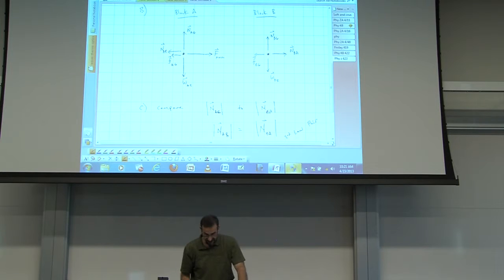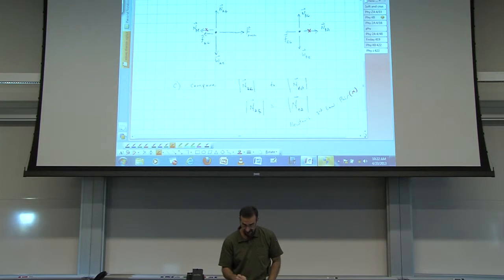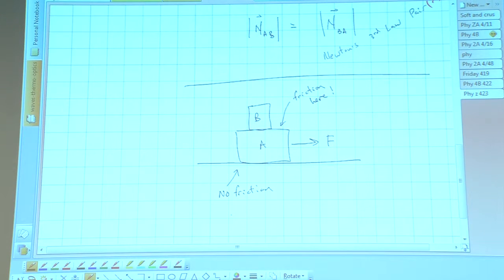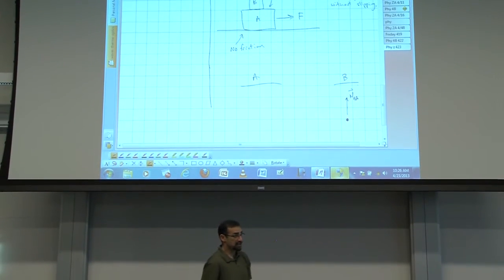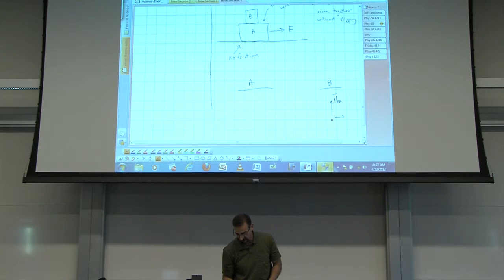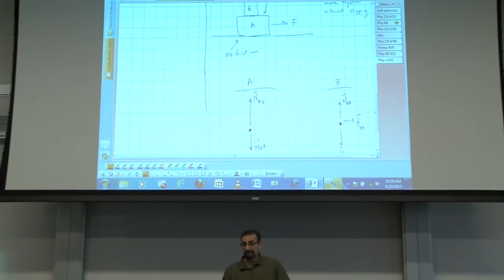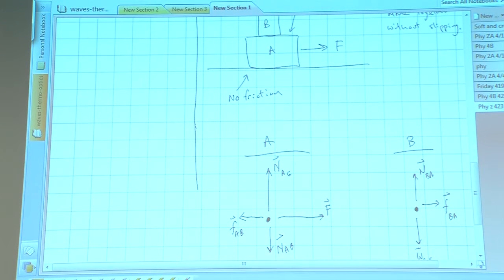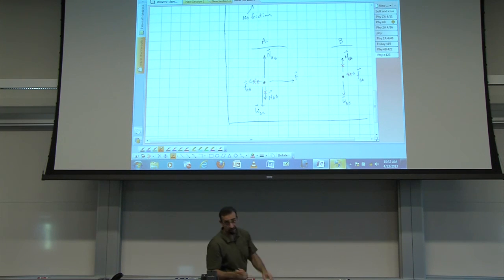03 04 forces 4 4 23 pt1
Introduction to forces and free body diagrams.